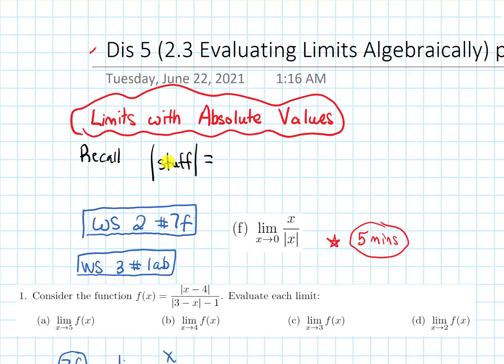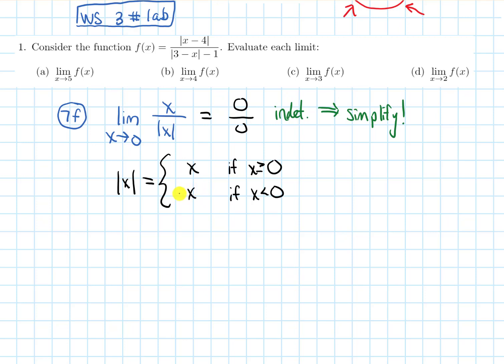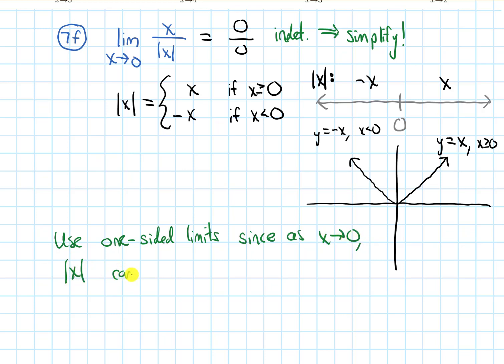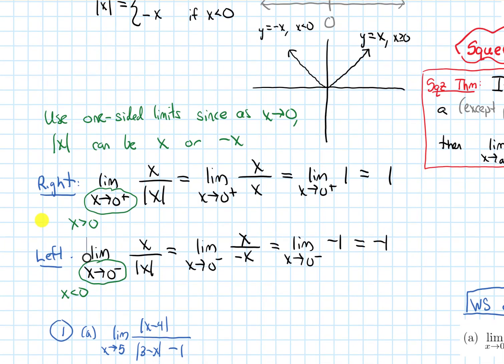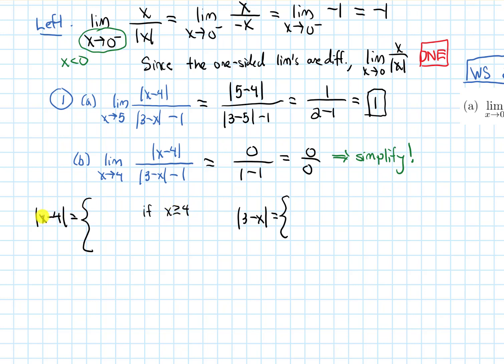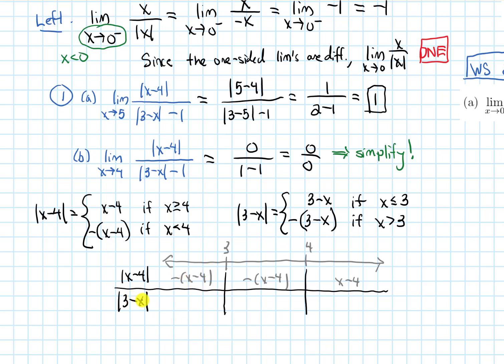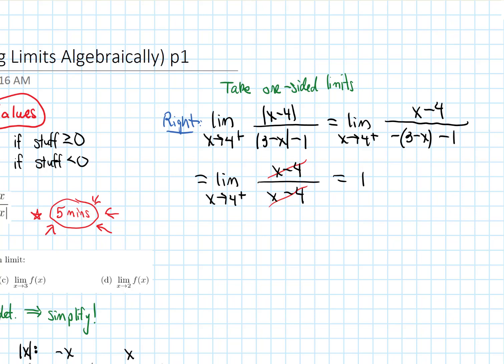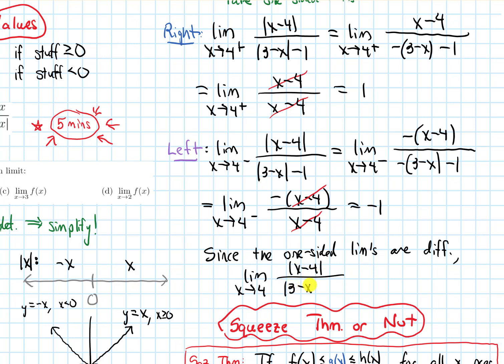2.3 Evaluating Limits Algebraically | Discussion Video 5 - Limits with Absolute Values || Calculus 1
Solve a few limit problems involving absolute values.

@0:00 - Write |stuff| as piecewise function
@1:33 - Part 7f
@6:23 - Part 1a
@6:51 - Part 1b